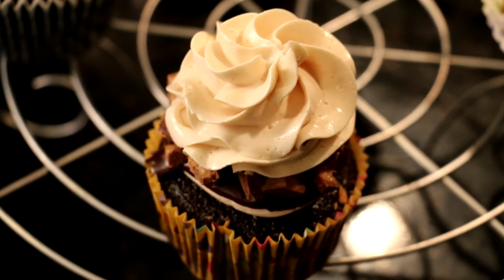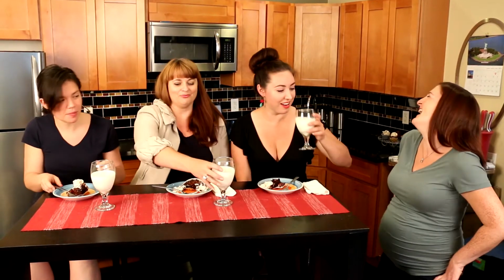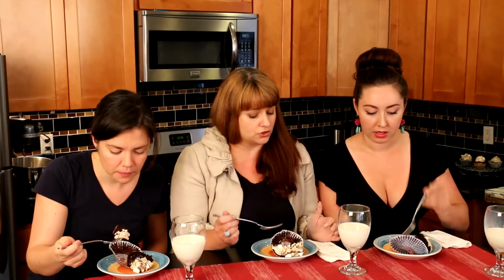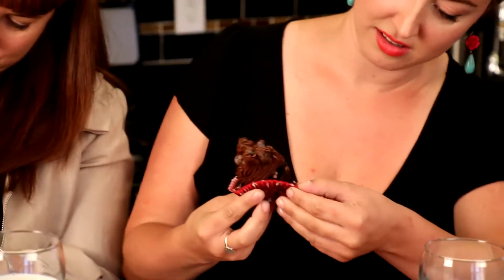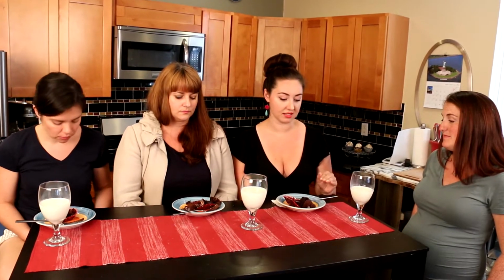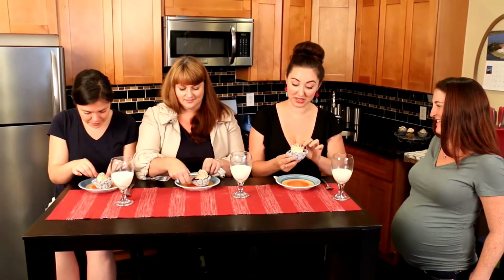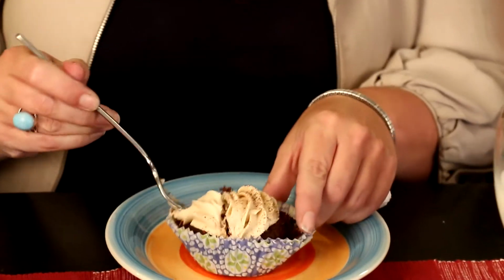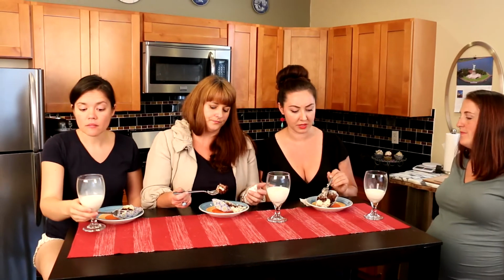1st Semifinal Competition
The 1st Semifinal Competition!